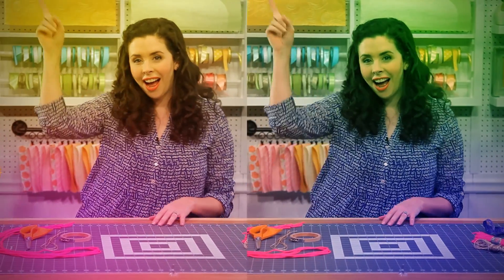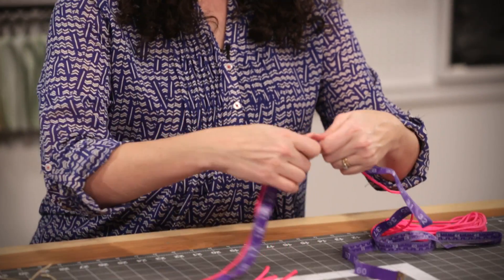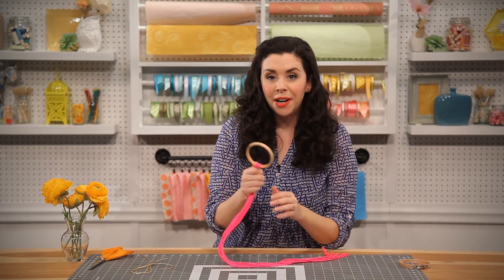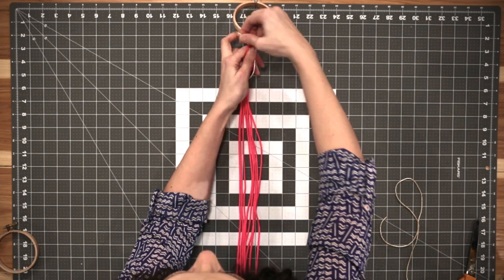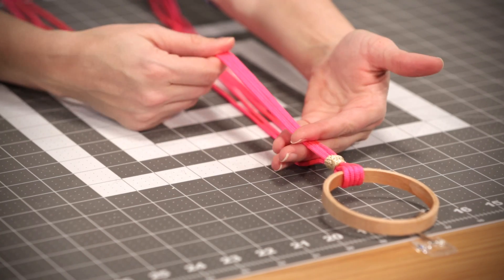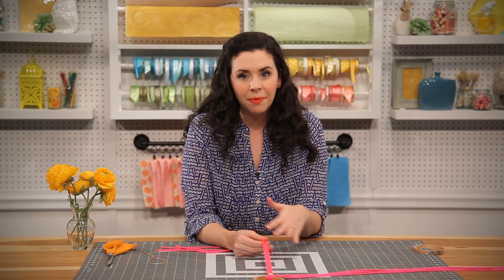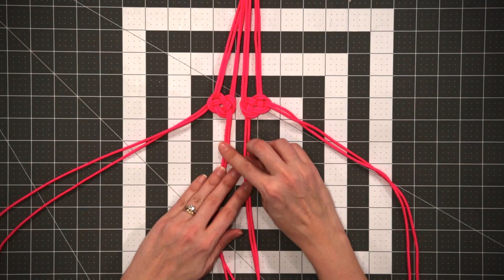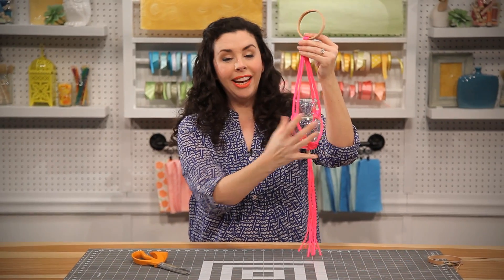DIY Macrame Plant Hanger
Watch HGTV Handmade as Marianne shows us that macrame doesn't have to be stuck in the 70s - in today's episode of Crafternoon, learn how to make a DIY Macrame Plant Hanger to display just in time for spring.